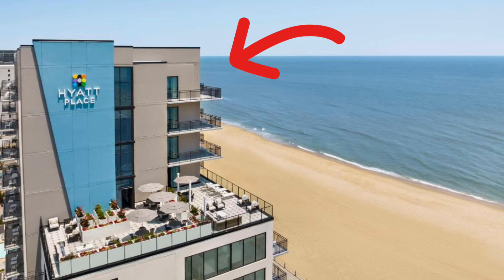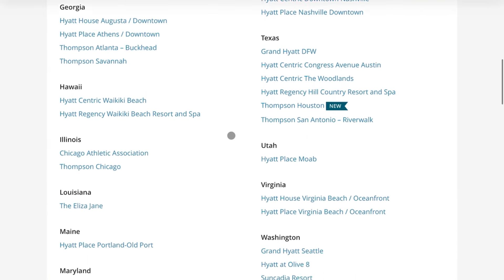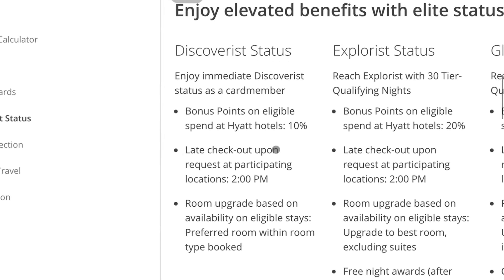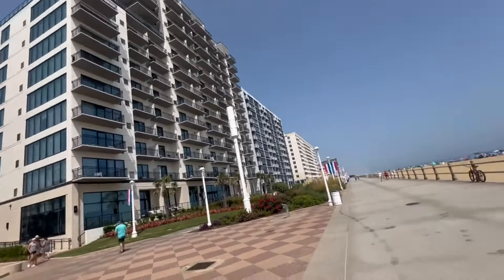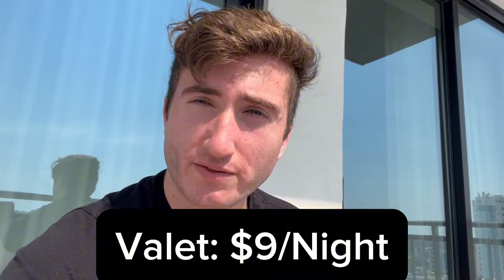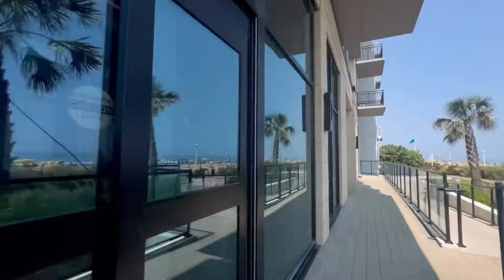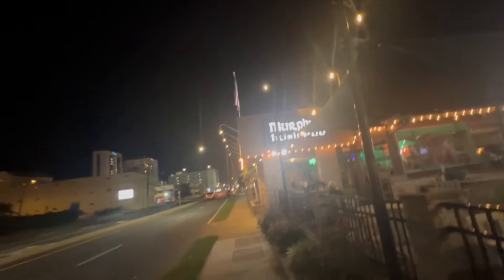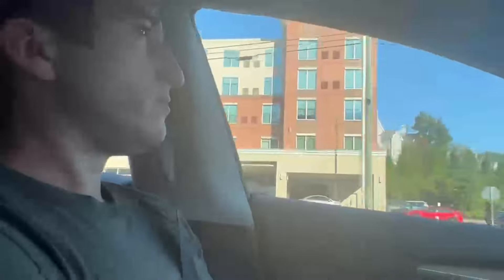Inside One of The BEST Hyatt Place Hotels in The World (Virginia Beach)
General Credit Card/Travel/Life Inquires:
Send me some questions and I’ll answer it anonymously via a video!

👝 Ekster Wallet: Unlock an additional discount using the code VENTURE at checkout

(Direct Deposit $500 in 3 Months = $300 Bonus!)

💰Get Up To 15 Free Stocks Worth Up To $2,000 each w/ MooMoo 🐮 After Making A Qualifying Deposit!

💰Sign Up For Public For A Chance To WIN Up To $300 In The Stock Of Your Choosing! 📈

Tesla Accessories

Content Creators 🎥:

Ever wonder how I’m able to upload 3 YouTube Shorts PER DAY as a content creator? ⚡️

OpusClips:

#1 AI VIDEO CLIPPING TOOL
1 long video. 10 viral clips. Created 10x faster.

My Recording Equipment! 🎥🎤 Camera, Audio + Microphone setup

Timestamps ⏳:

0:00 TOP 10 HYATT PLACE IN THE WORLD
1:33 The Hotel Redemption
2:55 My Honest Experience
6:10 Easy Access To The Beach
7:38 Food Options
8:06 Less Than Optimal Redemption?
10:01 What’s There To Do in Virginia Beach?

- Anthony Venture

NOT FINANCIAL ADVICE - The Information on this channel - Anthony Venture is provided for education and informational purposes only, without any express or implied warranty of any kind, including warranties of accuracy, completeness, or fitness for any particular purpose.

The Information contained in or provided from or through this channel is not intended to be and does not constitute financial advice, investment advice, trading advice or any other advice.

The Information this channel provides from or through this channel is general in nature and is not specific to you the viewer or anyone else.

YOU should not make any decision, financial, investment, trading or otherwise, based on any of the information presented on this video without undertaking independent due diligence and consultation with a professional broker/dealer or financial advisor.